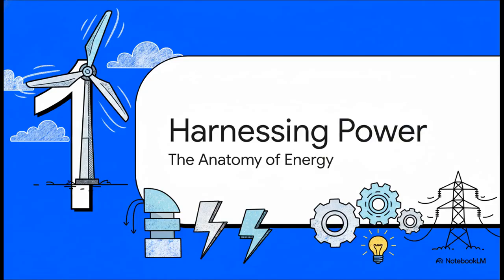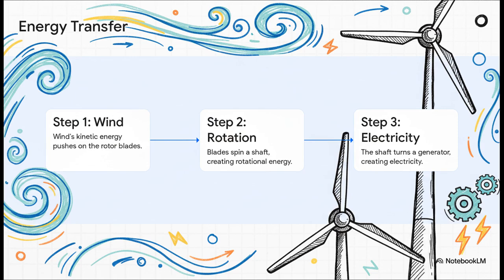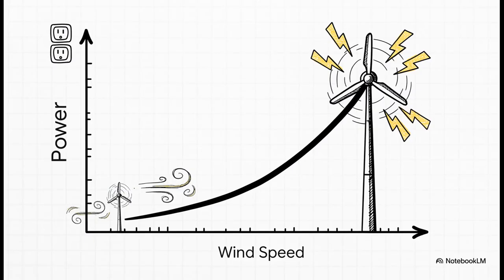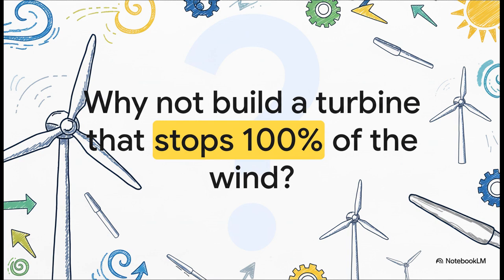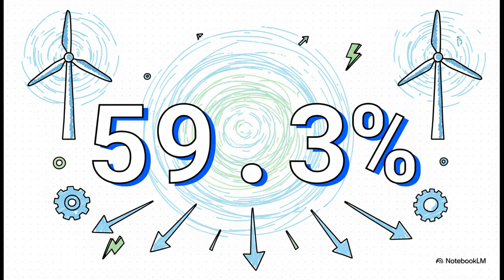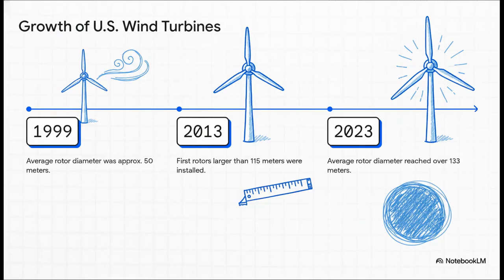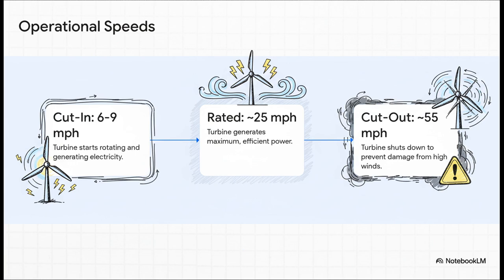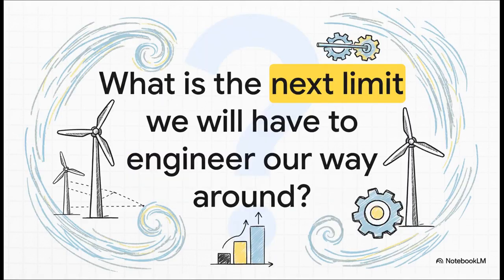How Wind Turbines Work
Unlock the secrets of wind power!
This short guide explains how modern wind turbines transform air’s kinetic energy into clean electricity—covering the physics behind the cubic power law of wind speed, the 59.3% Betz Limit, key turbine components, control systems like pitch regulation, and how design trends and spacing tackle real-world efficiency challenges.